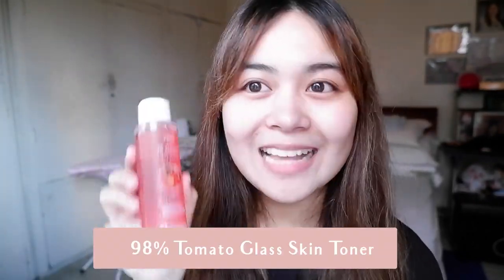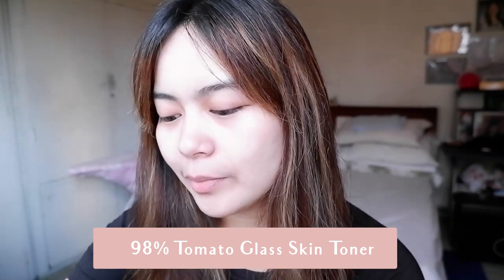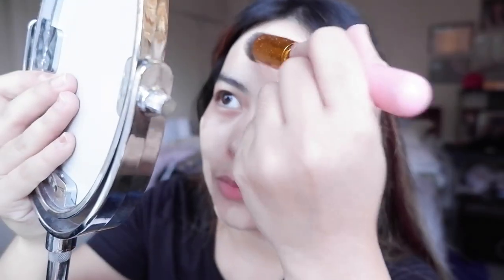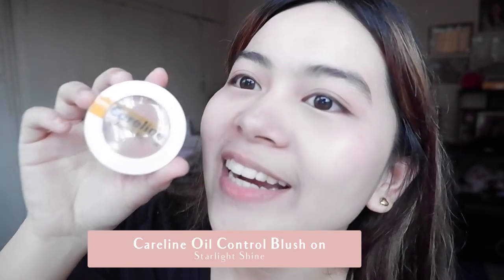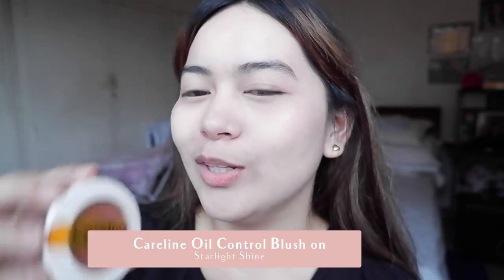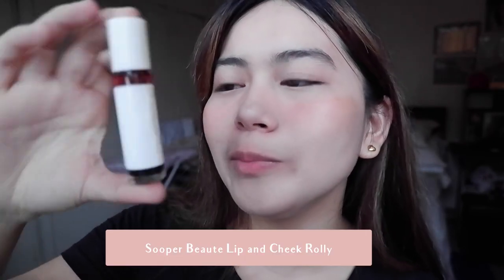Everyday Make Up | Krishna Ronquillo